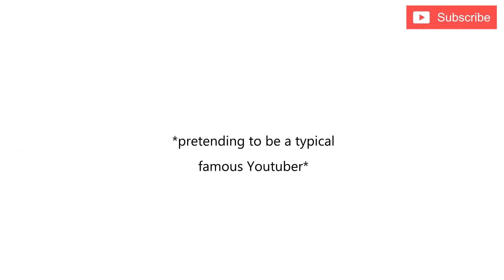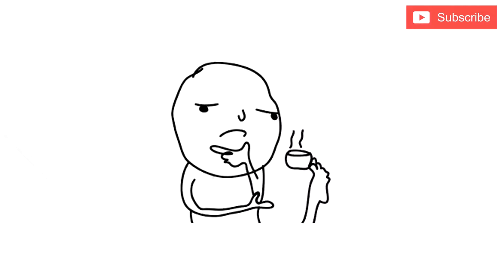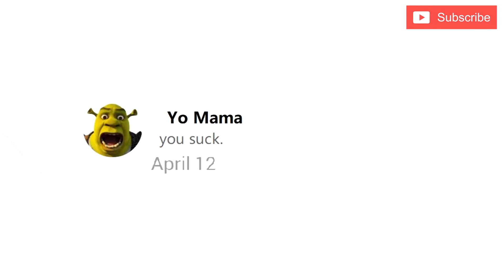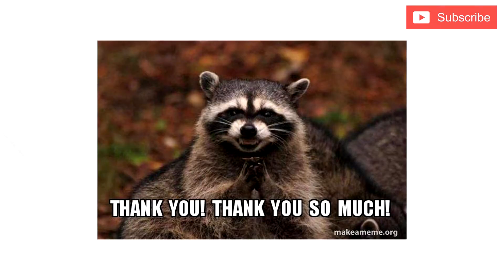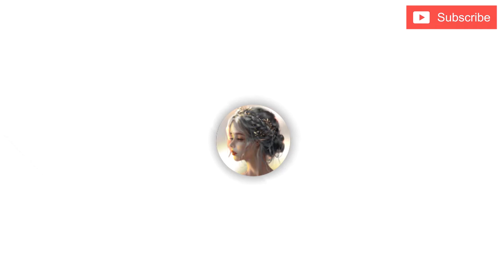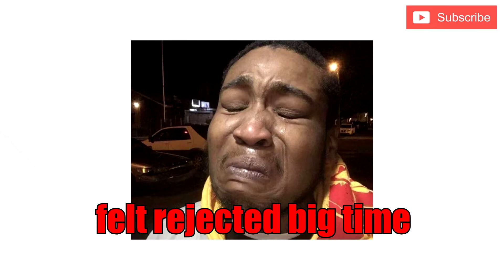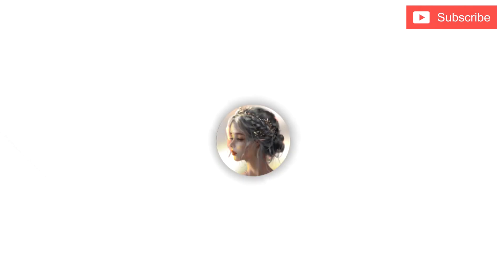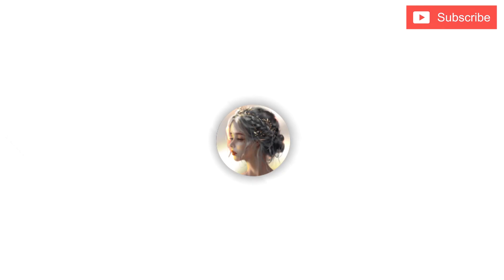Hiiii! ♡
Long awaited video is finally here, hopefully I didn't bore you with my rambling haha. Thank you for listening! I post every week (sometimes, twice a week Tuesday and Friday), and of course, like this video so I know what kinds of audios you enjoy the most! ♡

I post every week (sometimes twice a week Tuesday & Saturday)